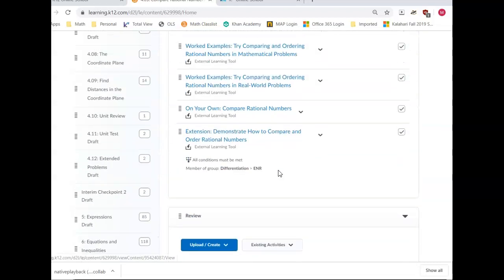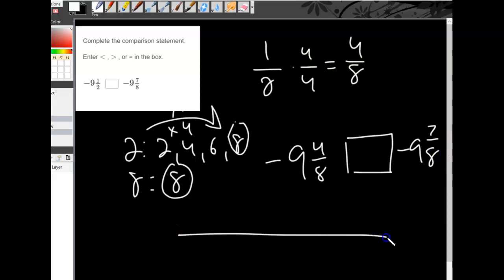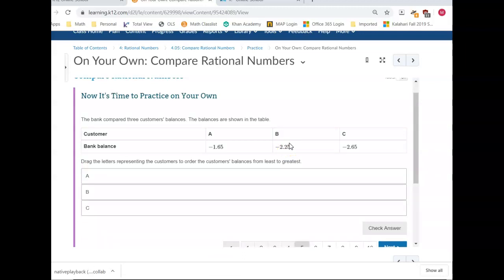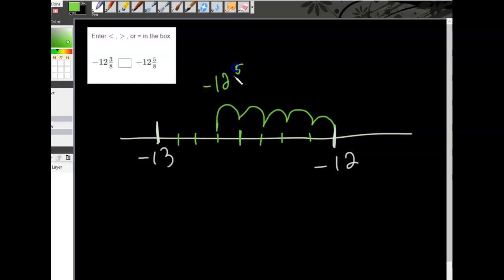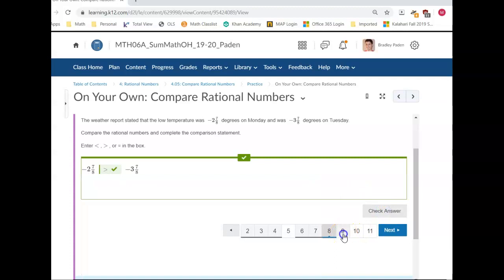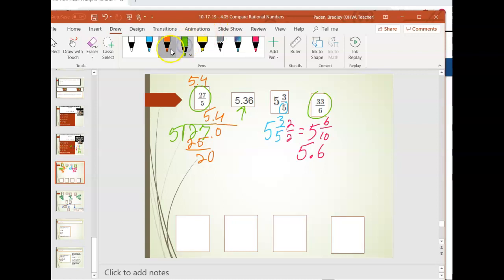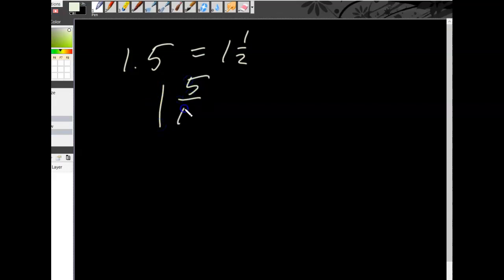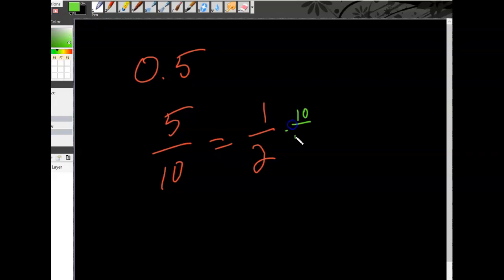4.05 Compare Rational Numbers Help Video